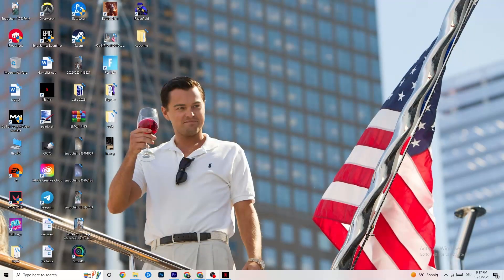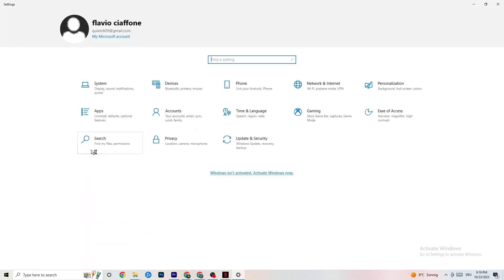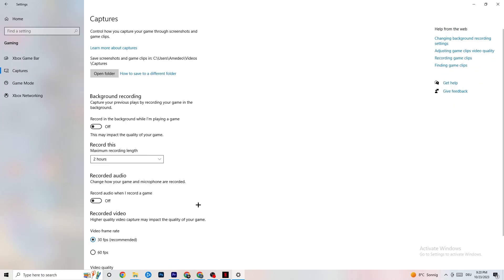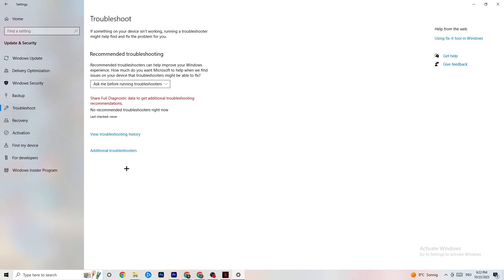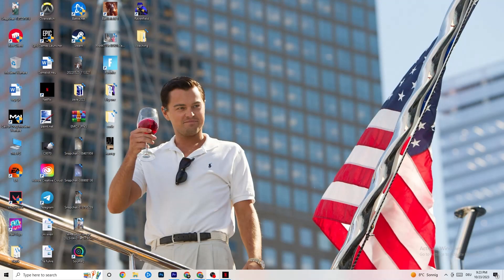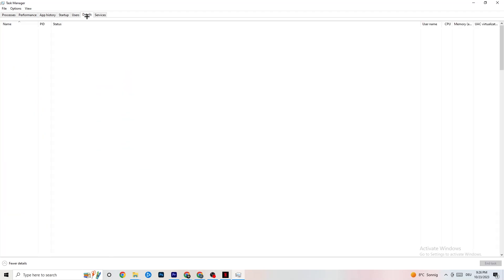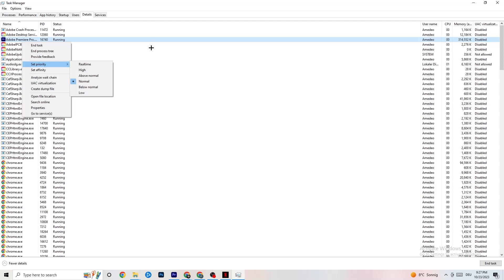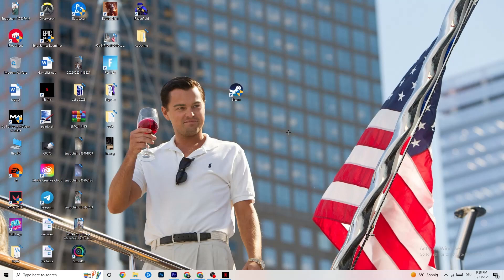Fix Saints Row 4 FPS Drops & Stutters (100% FIX)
How to fix fps stutters in Saints Row 4,